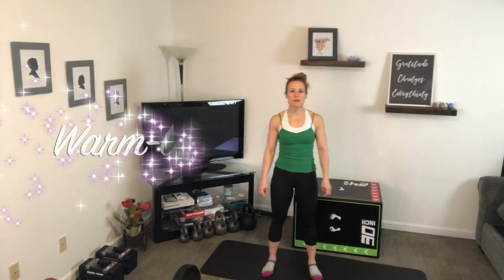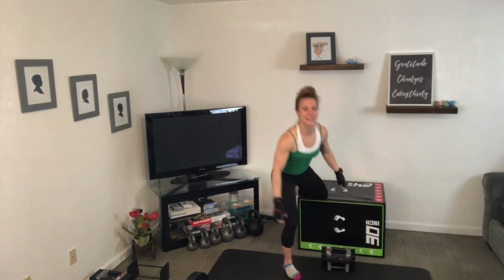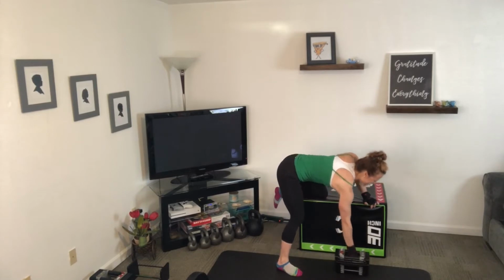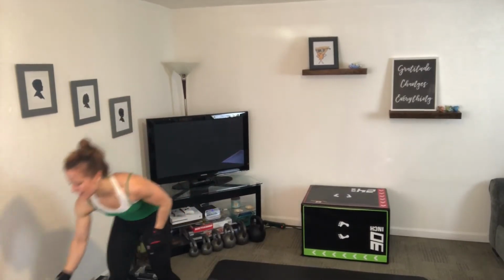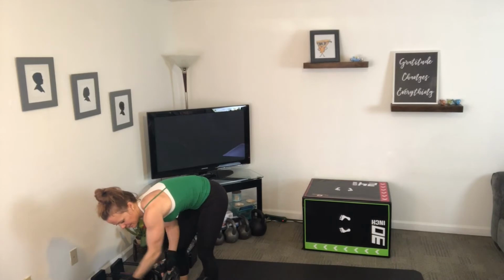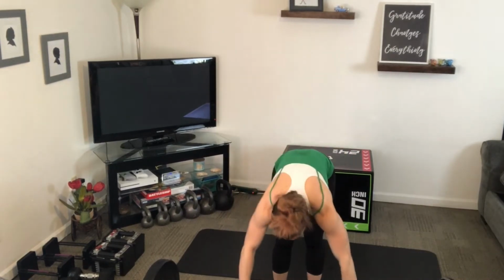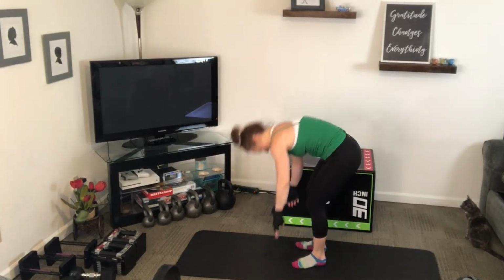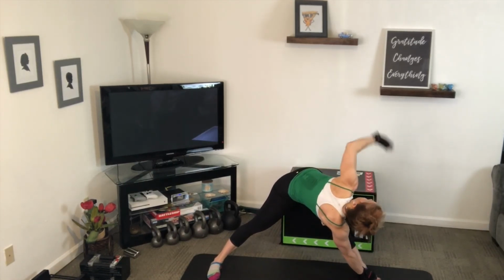Posterior Chain Carver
Hey there, Hammers! Let’s “hammer” our backs, hamstrings and glutes today with a rep-based challenge! Our bodies need so desperately to be balanced front- to-back, so focusing on our posterior chains is a crucial way to meet that end! So grab your dumbbells and let’s carve our backsides to become more functional because it’s your health-HIIT it hard!

You will need:
WATERWeights
Barbell (optional)
Your amazing body and can-do attitude!

4 sets
SA Rows x 12/side

Deadlifts  4 sets x 8 reps
Between each set Back Flys x 12

Deadlifts Toes In 4 sets x 6
Wide Rows x 8 in between each set

Deadlifts Toes Out 4 sets x 6 reps 1
Back Bows x 12 in between each set 1234

Tabata SLDL